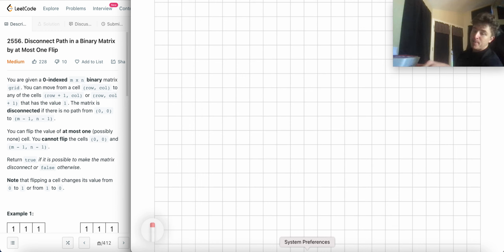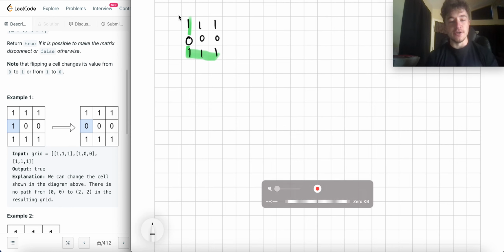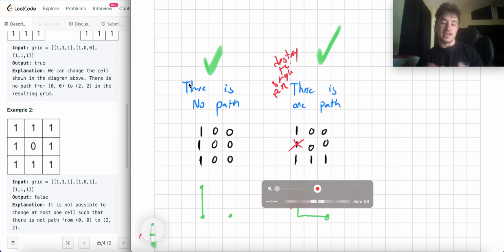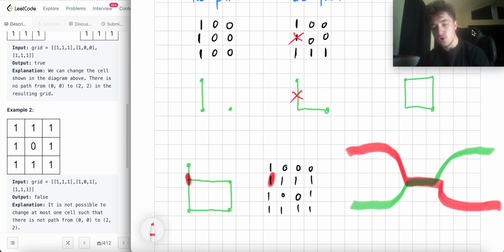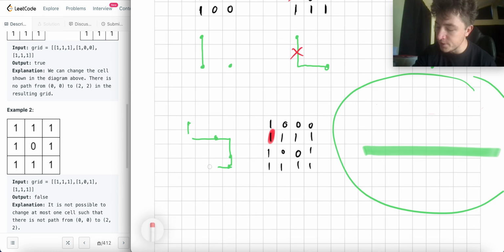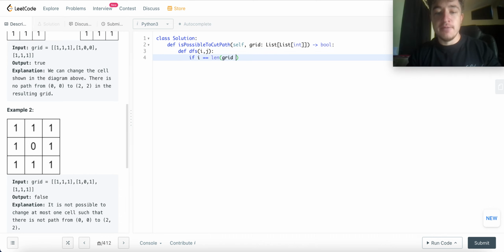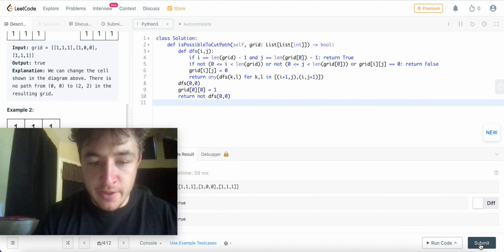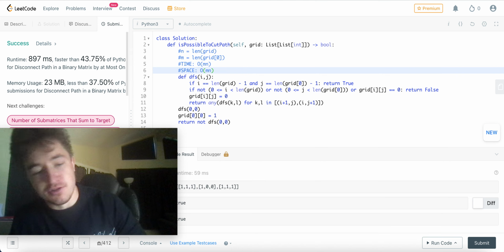Leetcode 2556. Disconnect Path in a Binary Matrix by at Most One Flip